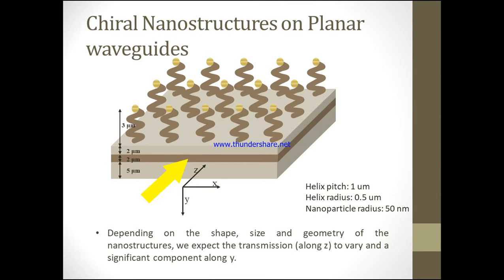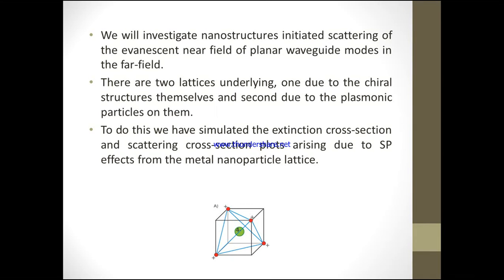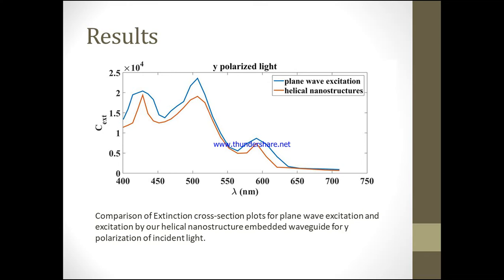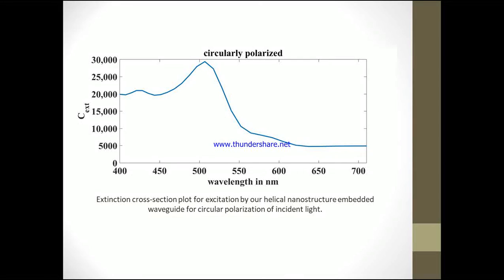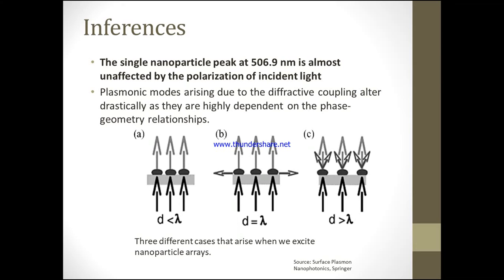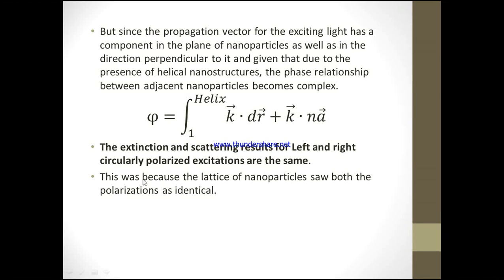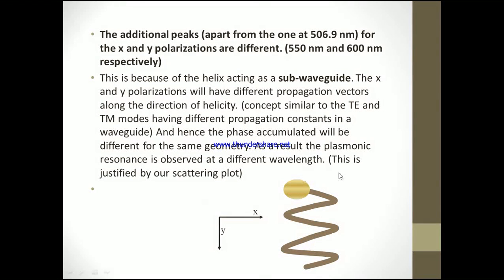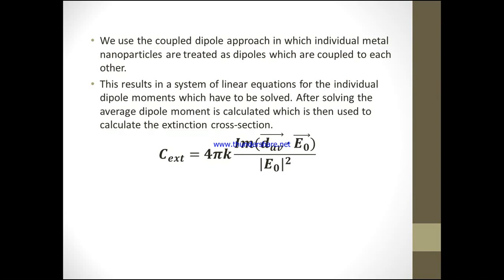SURA adityatripathi 2015PH10784